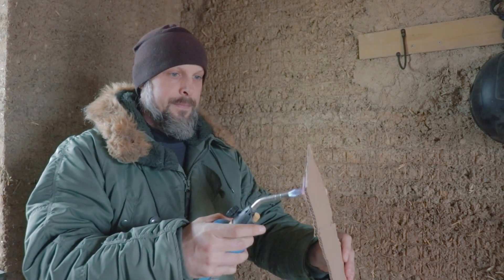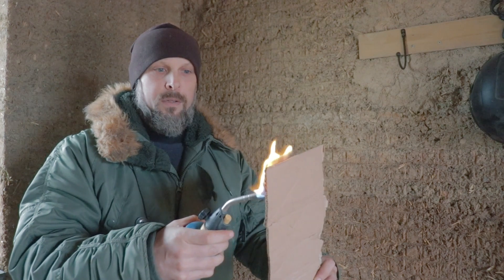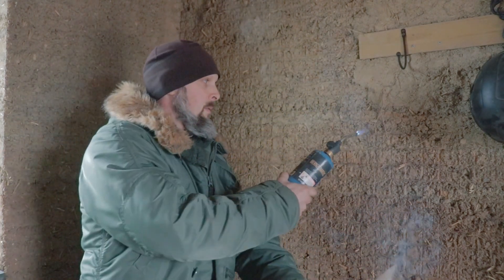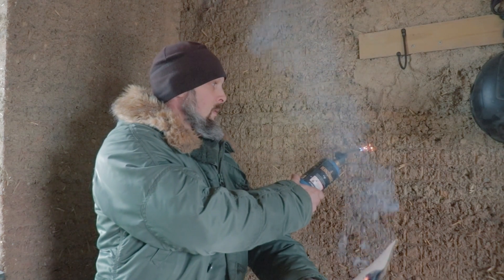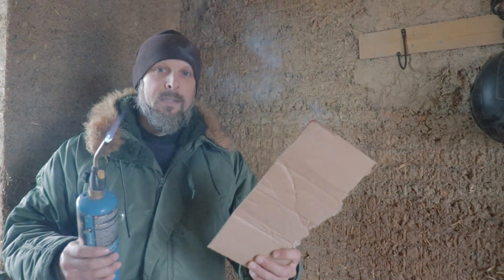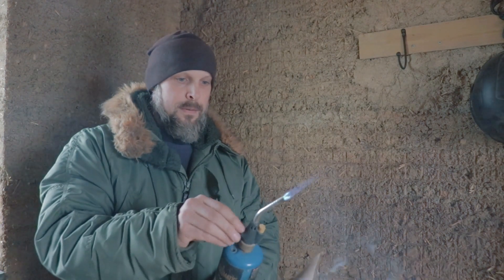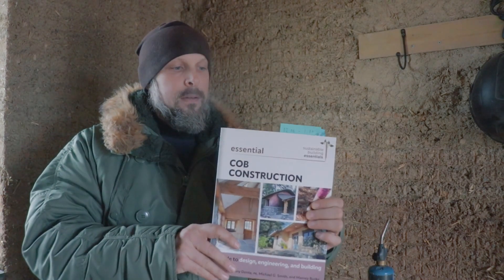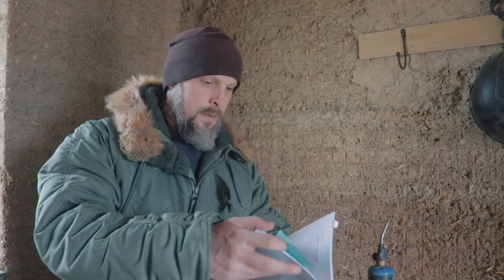Will a Cob House Burn? 🔥 Testing Cob vs Fire!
🔴 Download my 20 hour premium video course on Cob Building and Natural Construction

AND